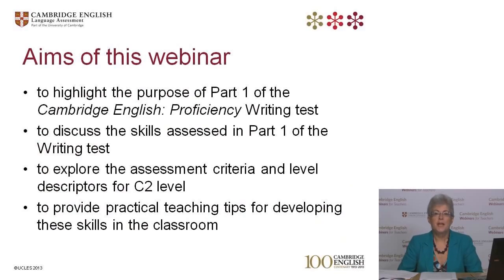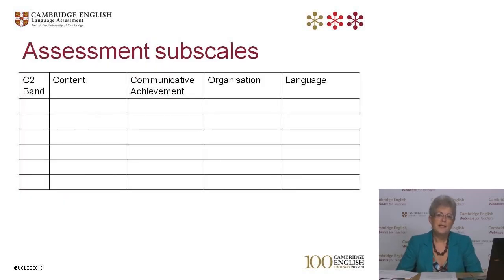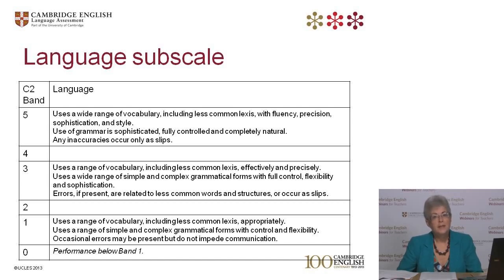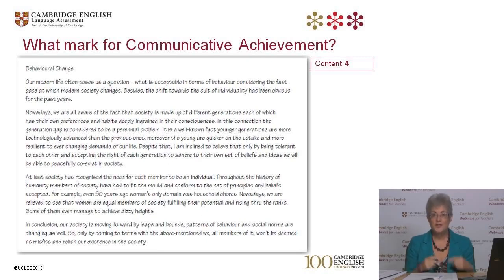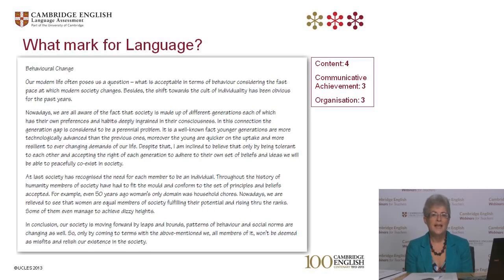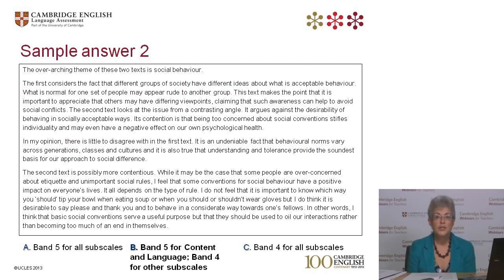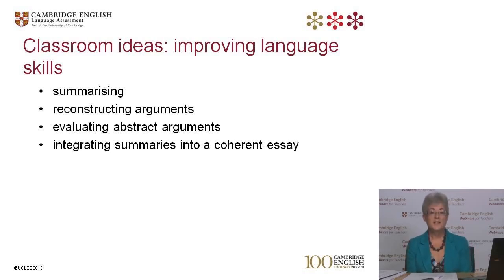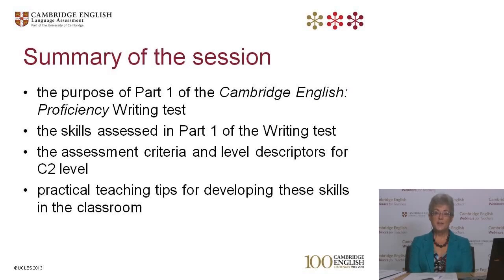Writing Teaching Tips for CAE